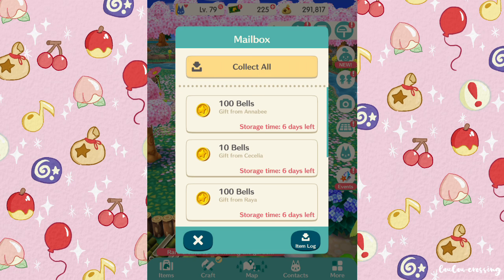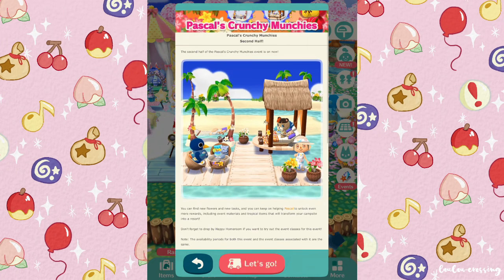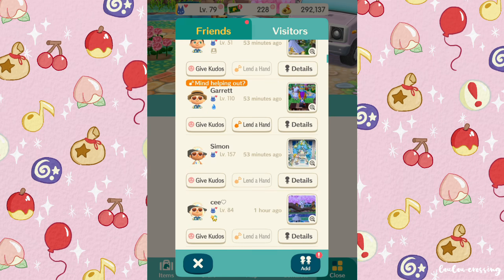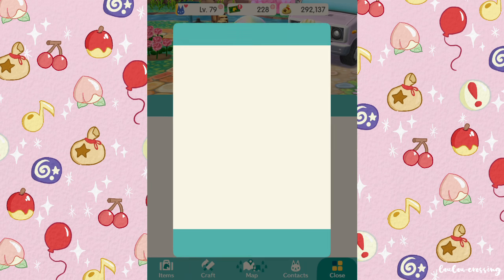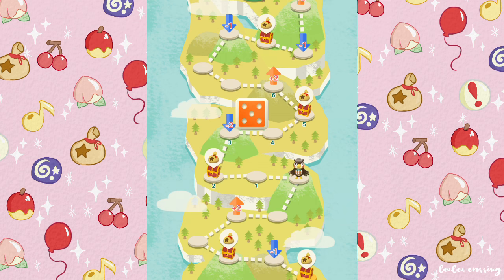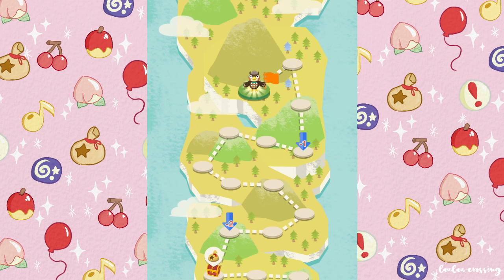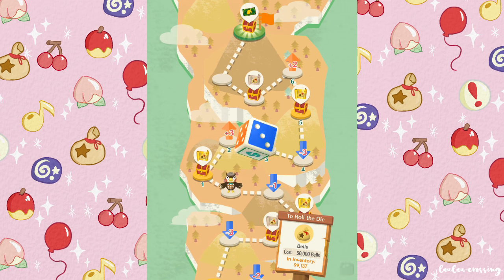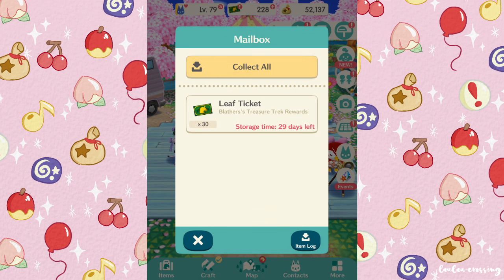How To Get Leaf Tickets! Quick & Easy 💸✨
In this video I tell you all a quick & easy technique I use to earn lots of leaf tickets!

☆ Pocket Camp ID: 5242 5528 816

Animal Crossing: Pocket Camp is a free-to-play social simulation mobile game in Nintendo's Animal Crossing series for iOS and Android devices.